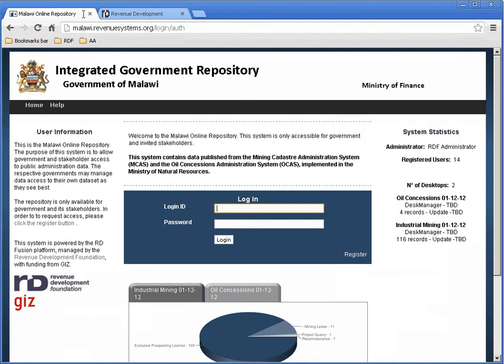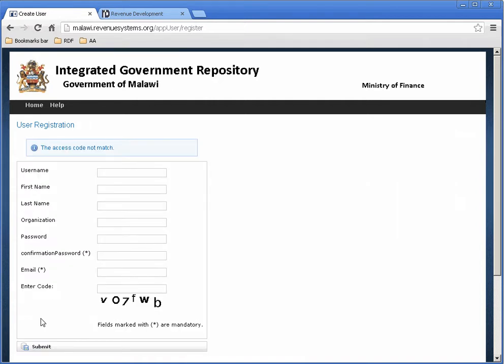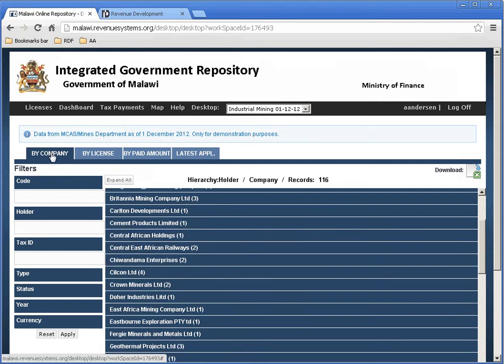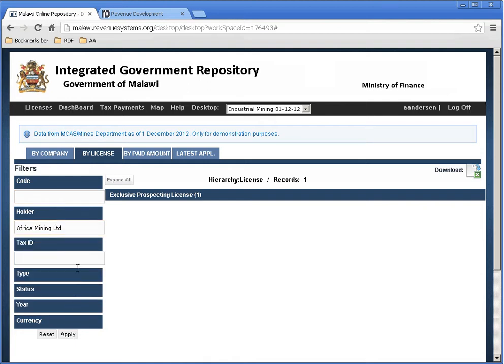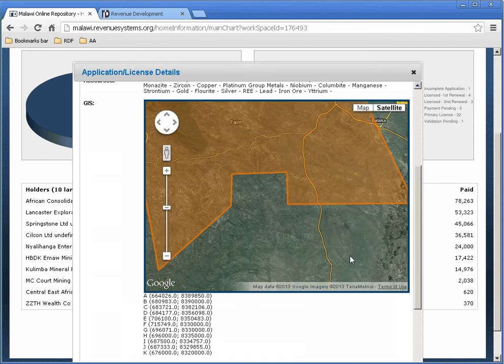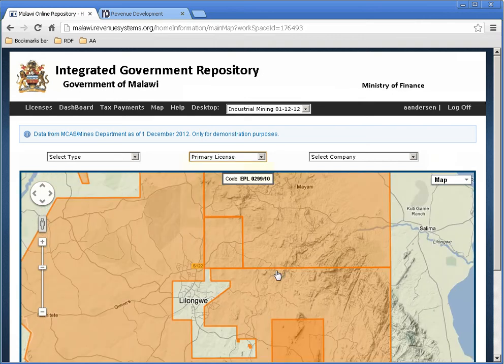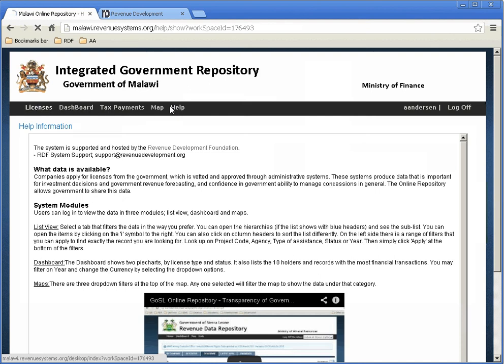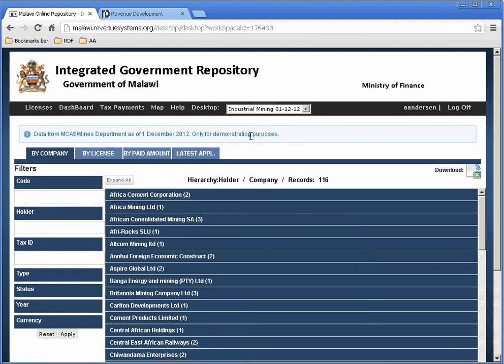Malawi Government Integrated Repository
RDF explains how the Malawi Government Integrated Repository works, and is going to be used by Government to increase compliance and revenue for mining and oil extraction.